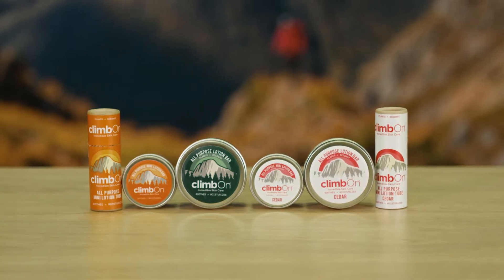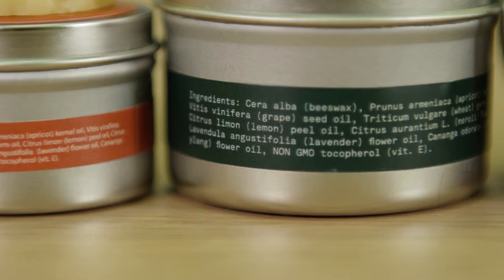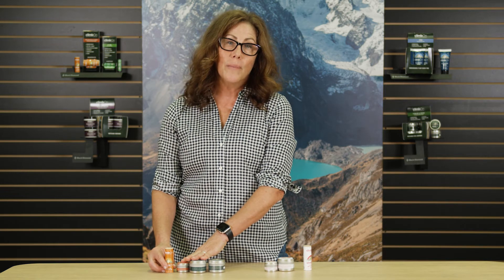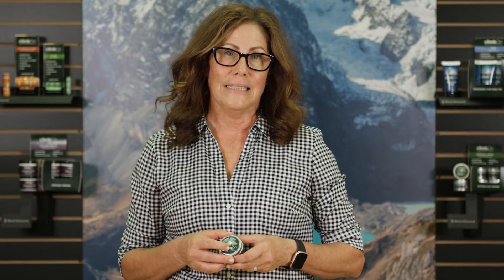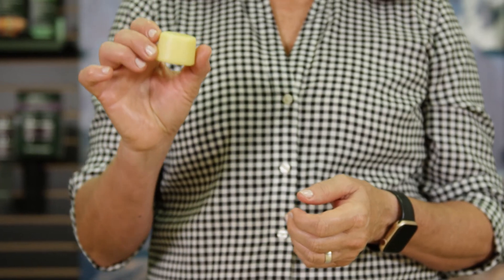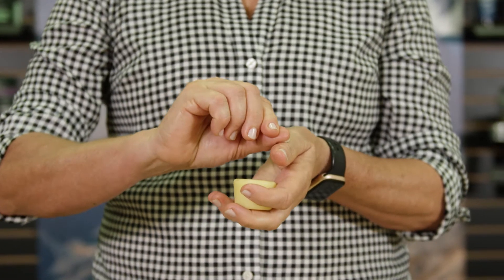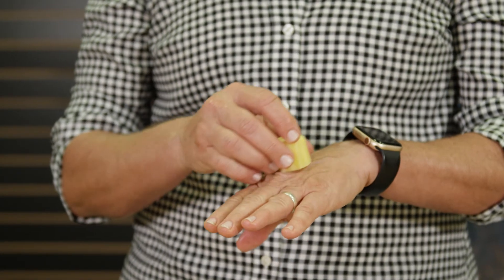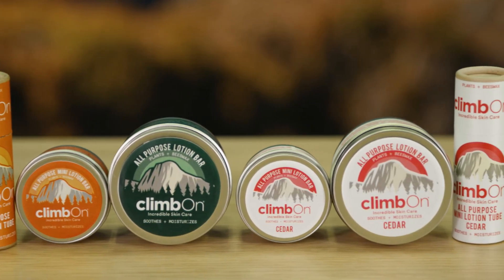climbOn All-Purpose Lotion Bars with Creator Polly Glasse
Learn about the all-purpose climbOn lotion bars from creator Polly Glasse.  The classic and revolutionary climbOn bar, formulated in 1996 with nothing but plants and beeswax. The lotion bar easily rubs onto the skin or can be densely packed into seriously dry or abused skin to provide moisturization and nutritious skin fuel for adventure. It also provides excellent skin health when applied as a daily moisturization routine for common skin issues.